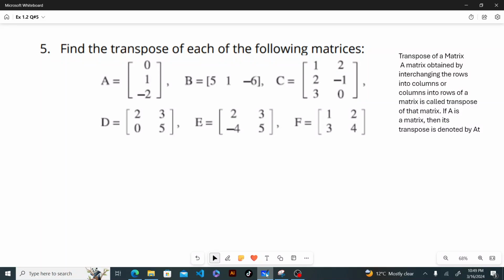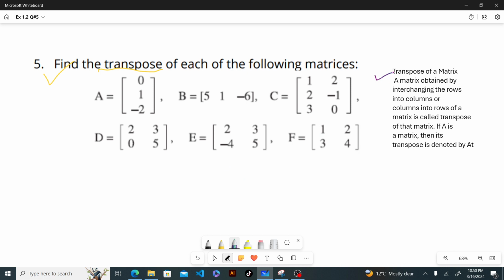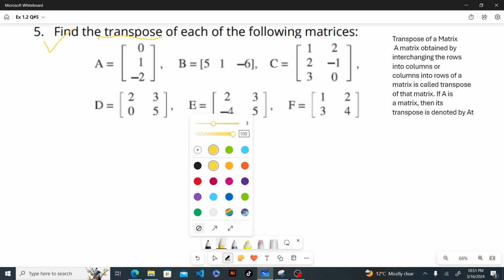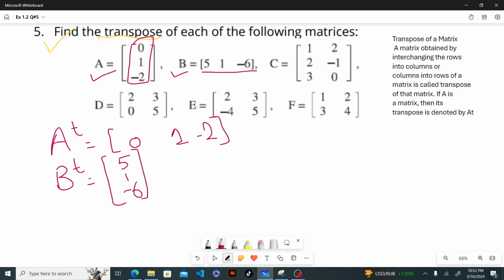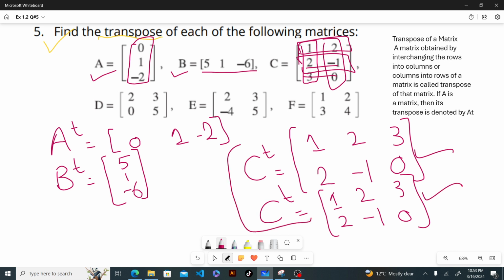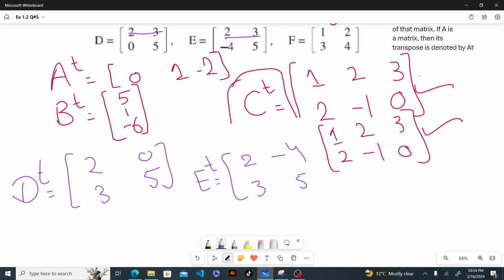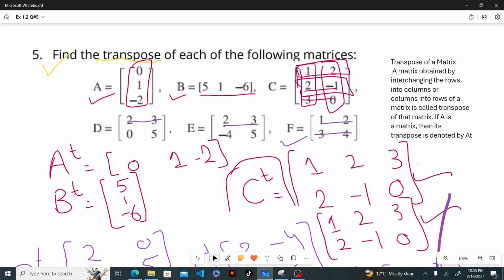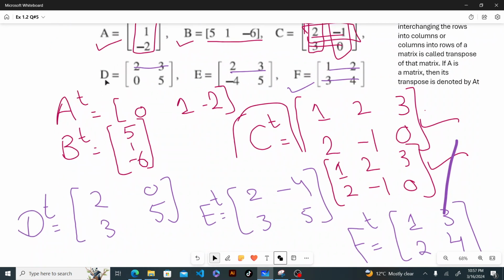Mathematics Class#9 Chapter#1 Exercise#1.2 Question#5 | How to Find Transpose Of A Matrix ?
Hello Viewers ! Today I have brought you Mathematics Class#9 Chapter#1 Exercise#1.2 Question#5 | How to Find Transpose Of A Matrix ?"